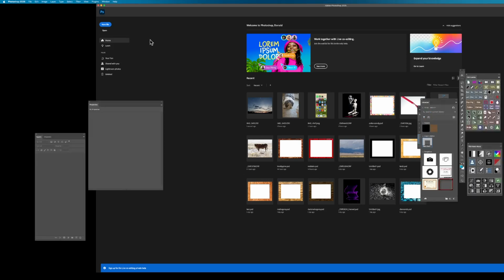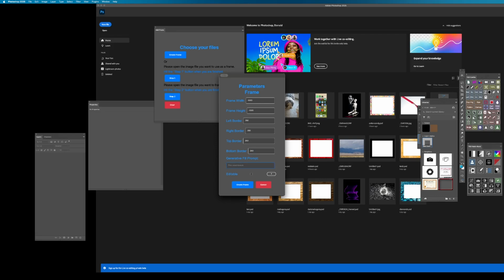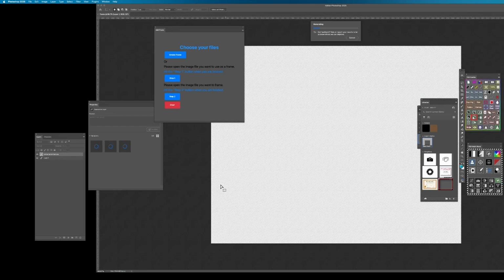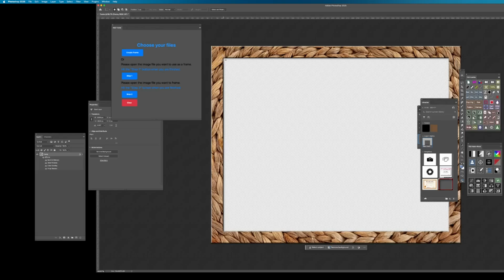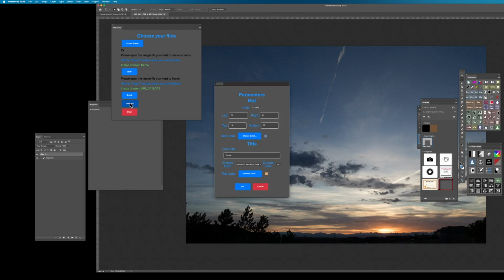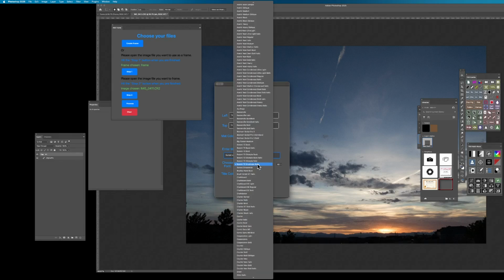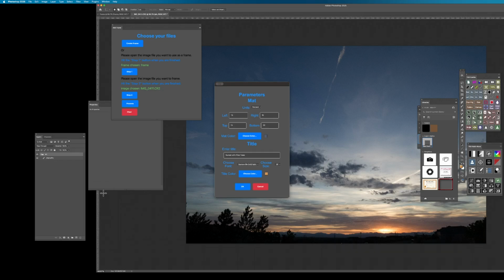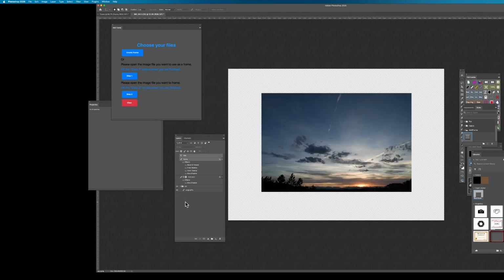Add a Frame Tutorial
A photoshop plugin to add virtual frames to an image.